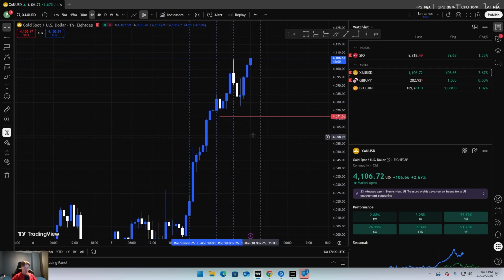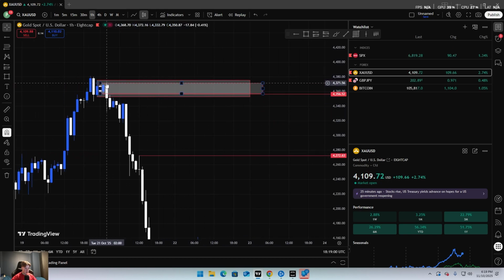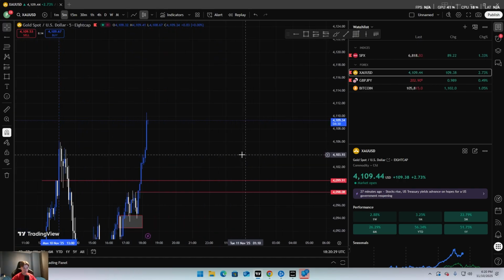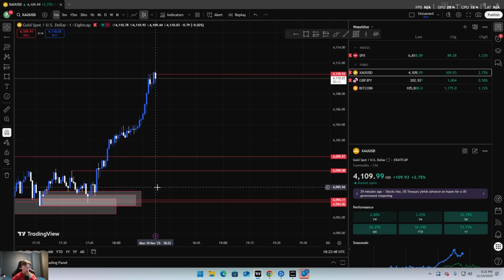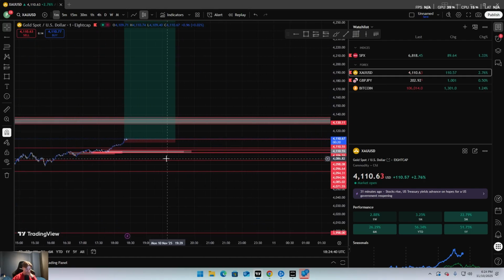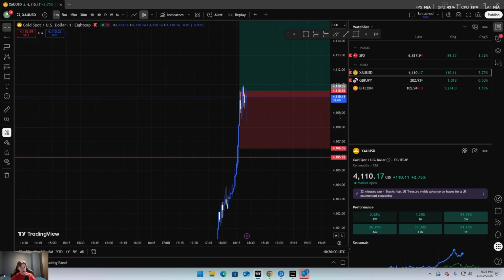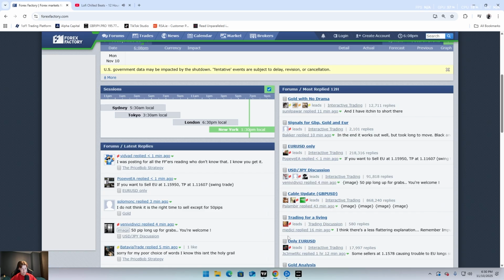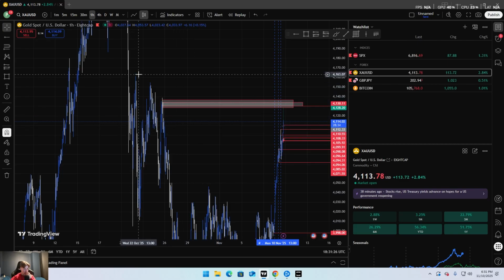How I Do Live Day Trading on New York Session (Full Strategy Explained)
Welcome back to the Matt Motion channel! 🚀
In today’s video, I take you through a LIVE New York Session day trade step by step breaking down my strategy, thought process, and how I analyze the market to improve my win rate.

If you’ve ever wondered how to plan, enter, and manage a live trade using order blocks, breaker blocks, and market structure, this video is for you!

📊 Timestamps:
00:00 Intro & setup
00:45 Live trade preparation
02:00 Session marking and analysis
03:30 Understanding market structure
04:50 Order block & breaker block setups
07:00 1-minute confirmations
09:30 Entry setup and trade logic
11:00 Risk management explained
13:00 Waiting for structure break
15:00 Trade progress & mindset
17:00 Trade recap and final thoughts
18:40 Lessons learned & motivation

👉 Matt Motion